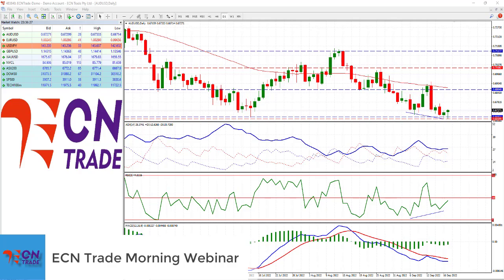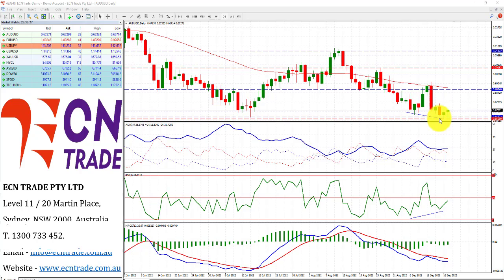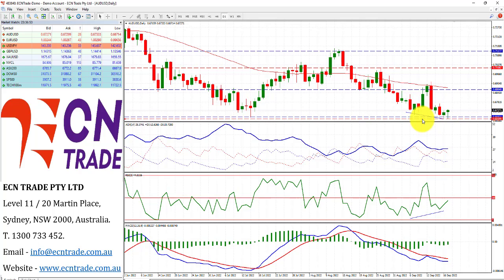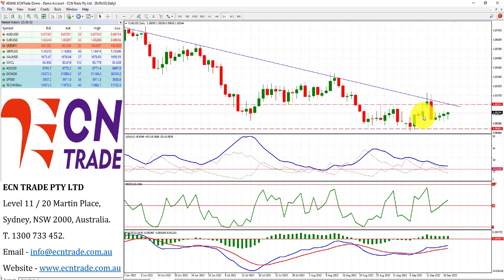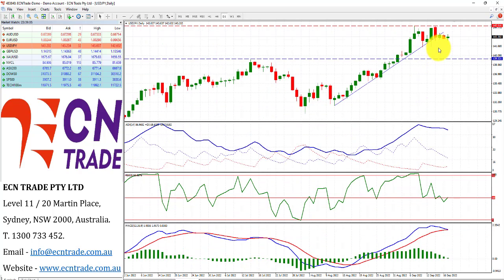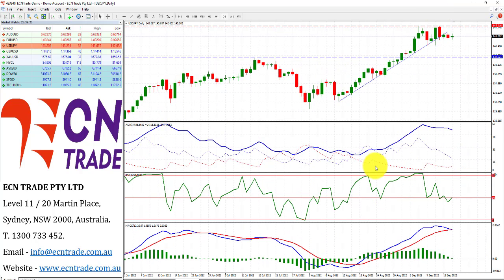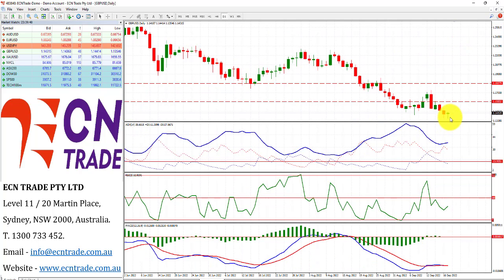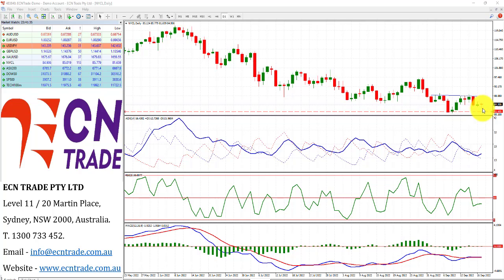ECNTRADE Morning Webinar 2022 Sept 20